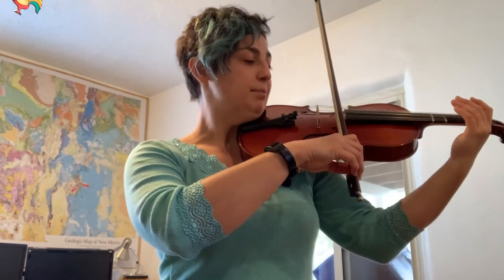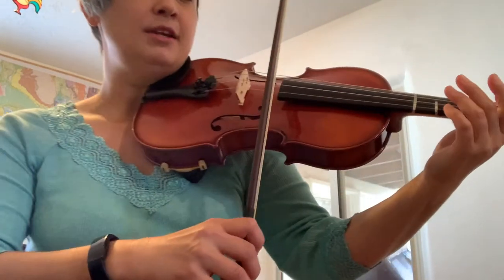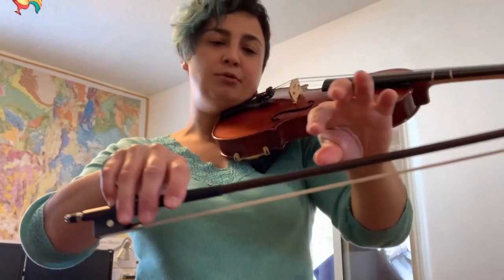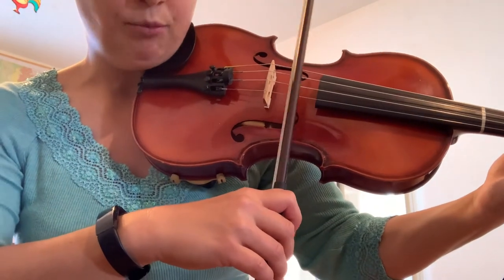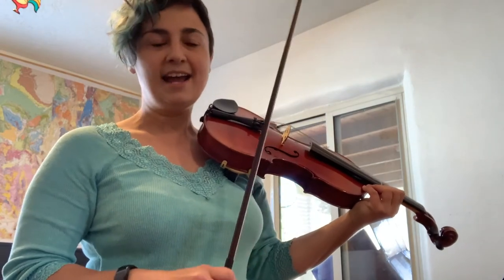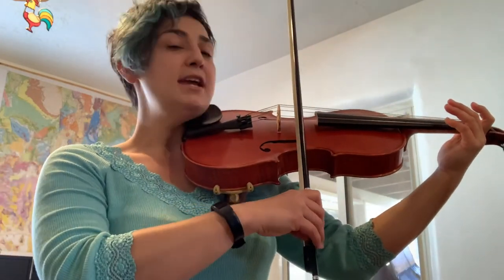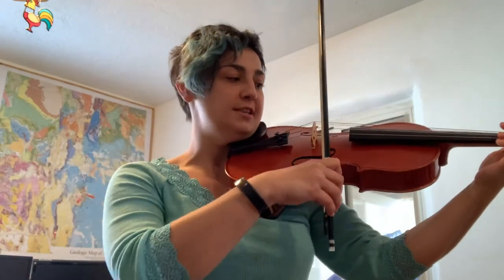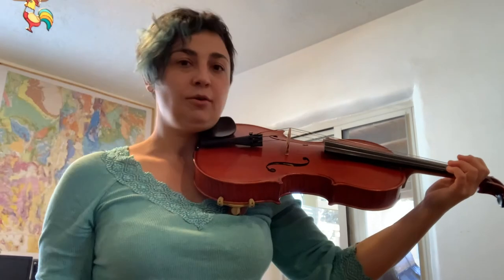Viola Bowing Techniques: How to get a good sound with the bow!